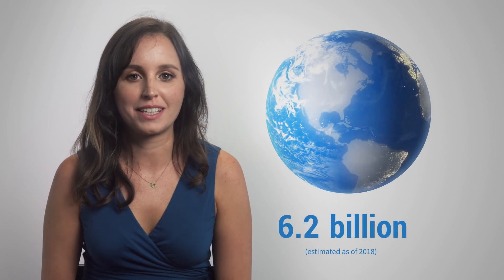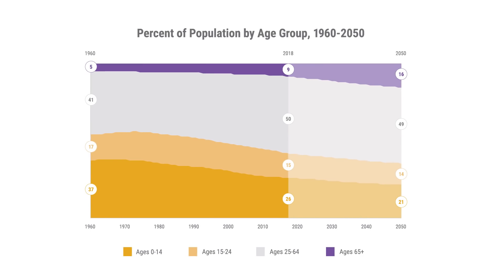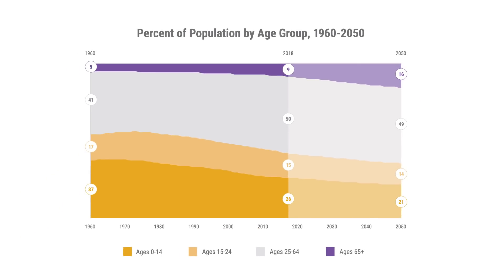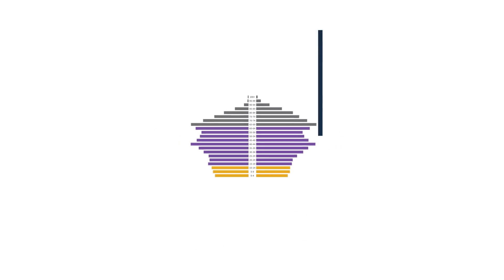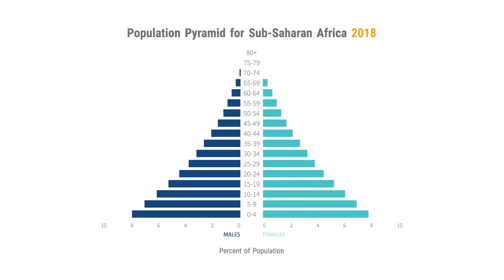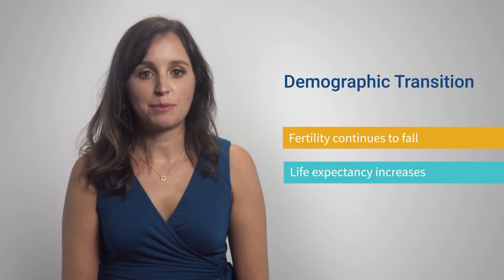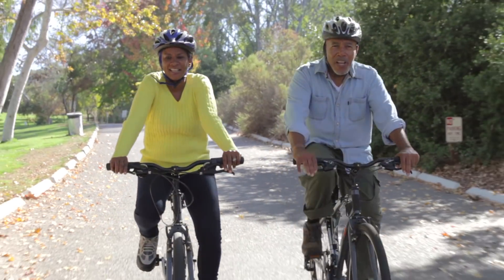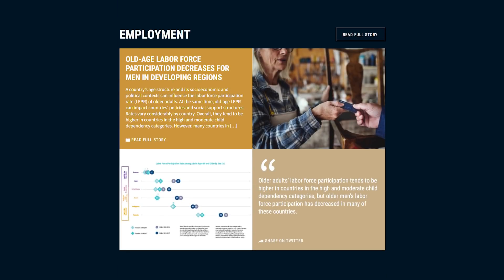World Population Data 2018: Population Age Structure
The world population is growing older.  With continued declines in fertility and mortality, the global population's shift toward an older age structure, known as population aging, will accelerate. Older adults' (ages 65+) share of the global population increased from 5 percent in 1960 to 9 percent in 2018 and is projected to rise to 16 percent by 2050, with the segment ages 85 and older growing the fastest. Children's (ages 0 to 14) share is falling, from 37 percent in 1960, to 26 percent in 2018, with a projected decrease to 21 percent by 2050.